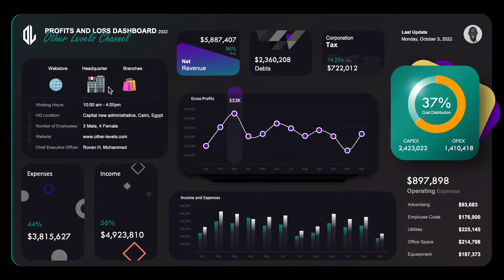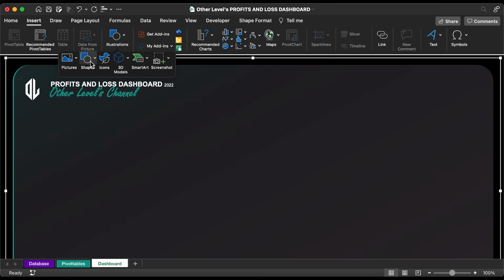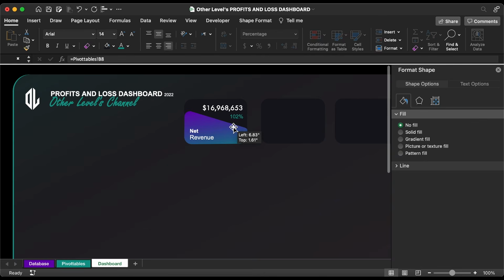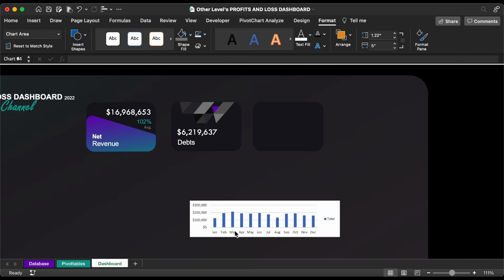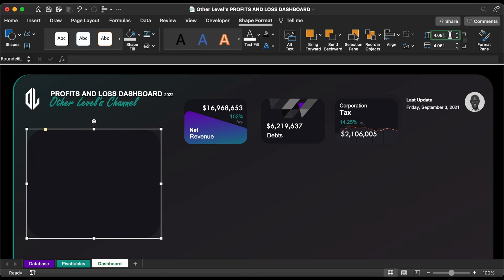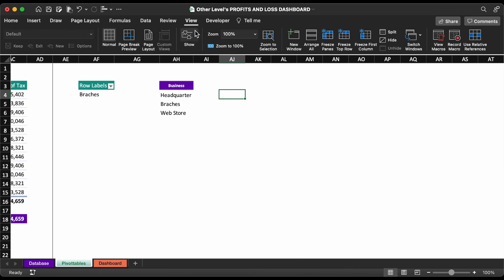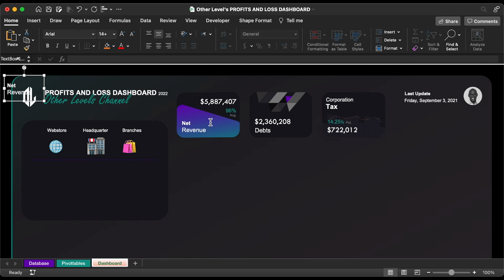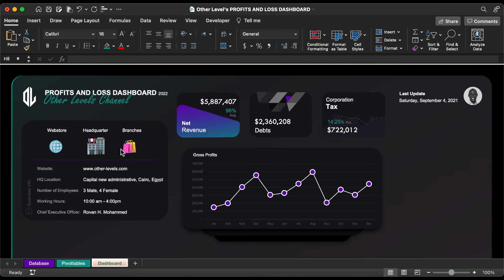Dynamic Excel Profit & Loss Dashboard | Interactive Slicer + Smart KPI Indicators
Dynamic Profit & Loss Dashboard with Interactive Slicers & Smart Indicators
Take full control of your financial insights with this professionally designed Excel Dashboard by Other Levels. Built for analysts, business owners, and finance professionals, this P&L Dashboard helps you visualize core financial metrics in a clean, dynamic interface.

What’s Inside:
Track Net Revenue, Total Debts, Corporate Tax, and Gross Profits
Analyze trends using an interactive gross profit line chart
Dynamic KPI Indicator for real-time performance signals
Creative Slicer to segment and drill down financial data easily
Auto-updated Admin Image & Timestamp for a professional touch
Business overview integrated directly into the dashboard
Designed for Excel (Windows version optimized)

Ideal for:
Finance teams & CFOs
Business analysts & consultants
Small business owners
Excel dashboard designers

00:00 Start Profits and Loss Dashboard Excel
00:10 Use Creative Slicer Icons Without VBA
01:00 Dashboard Theme Options and Data Structure
01:28 Add New Sheet and Set Dashboard Background
02:14 Insert Gradient Shapes for Dashboard Design
03:29 Add Logo and Dashboard Title
04:39 Add Net Revenue Box with Stylish Format
05:37 Create Custom Shape with PowerPoint Fragment
06:42 Build Pivot Table for Net Revenue Total
07:49 Link Net Revenue to Text Box
08:04 Show Average Net Revenue Percentage
09:31 Design Debt Section with Custom Shapes
11:27 Insert Pivot Table for Total Debts
12:29 Monthly Taxes Column Chart with Trendline
13:45 Hide Chart Borders to Match Dashboard Style
14:59 Fixed Ratio for Taxes Percentage
15:54 Add Admin Photo and Last Update Date
16:00 Crop Circular Image for Design Consistency
17:46 Create Icon-Based Business Slicer
18:34 Insert and Customize Slicer for Mac & Windows
19:29 Modify Slicer Styles for Selected and Hovered Items
21:30 Show Business Info Based on Slicer Selection
22:07 Use IF Formula to Extract Business Data
23:28 Complete IF Logic for All Business Names
24:03 Link Text Boxes to Business Data Cells
26:54 Monthly Profits Line Chart with Stylish Background
29:03 Create Pivot Table and Line Chart for Profits
30:39 Final Line Chart Styling and Theme Match